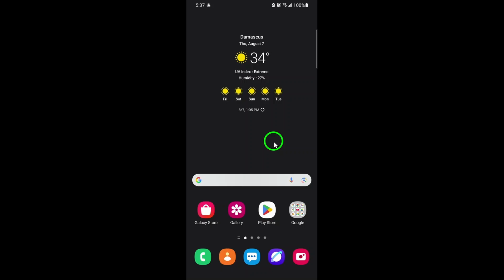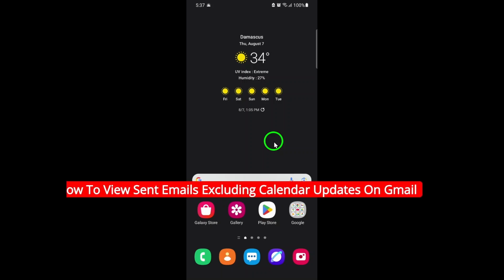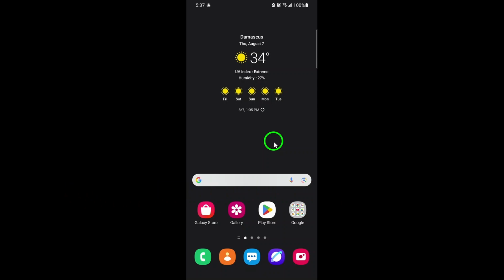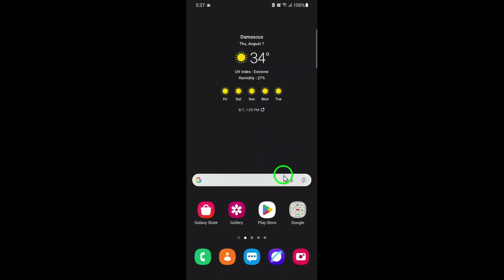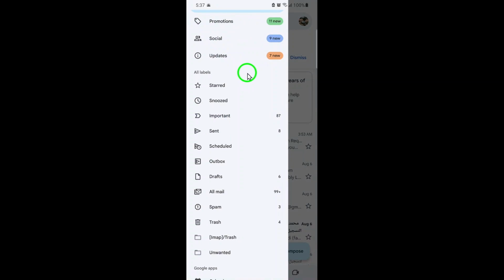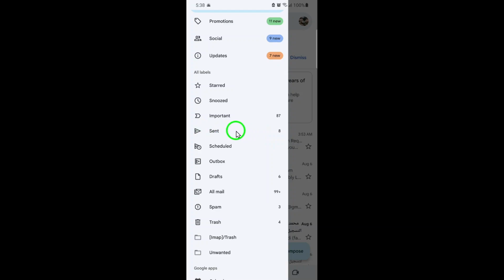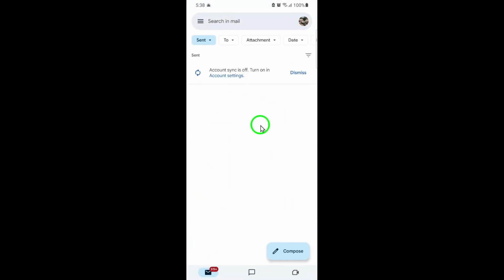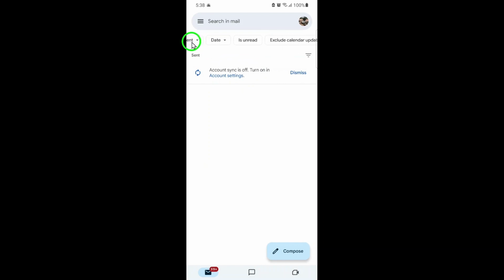How To View Starred Unread Emails On Gmail (Updated)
Learn how to view starred unread emails on Gmail with this simple, updated guide. Find out how to quickly access only those starred emails you haven’t read yet using the Gmail app on your Android or iPhone. This tutorial makes email organization and management easier so you never miss an important message.

Steps to view starred unread emails on Gmail:

1. Open the Gmail app on your Android or iPhone.

2. Tap the Menu icon (three horizontal lines) in the top-left corner.

3. Tap on “Starred”.

4. Tap “In Unread” just below the search bar.

Follow these steps to instantly see all your starred unread emails in Gmail. This method helps you keep track of the most important messages that still need your attention.-
Timeline:
00:00 Start
00:12 How to do it
01:05 End